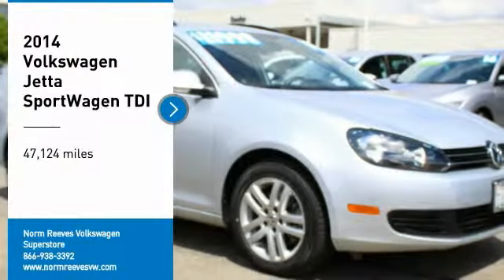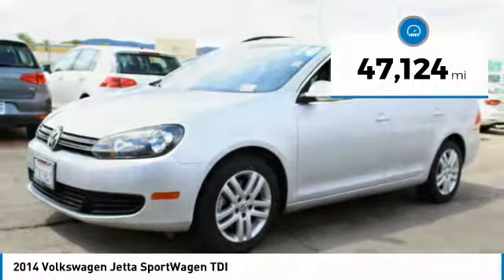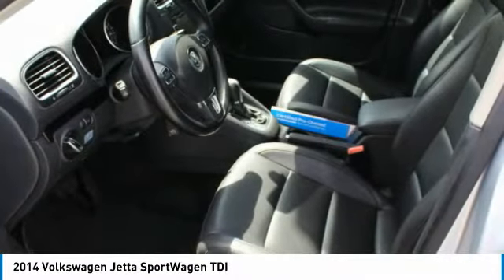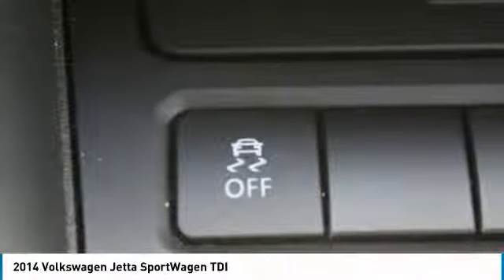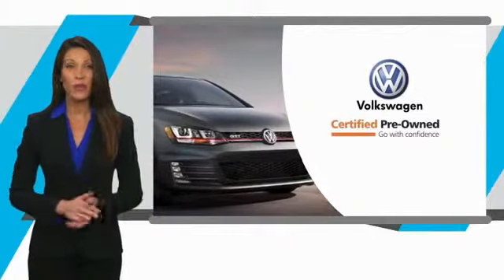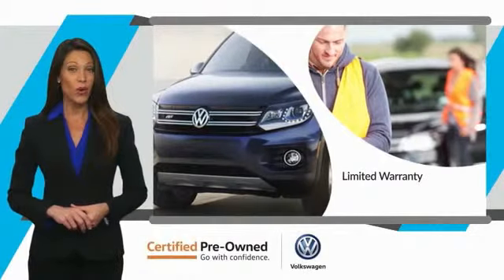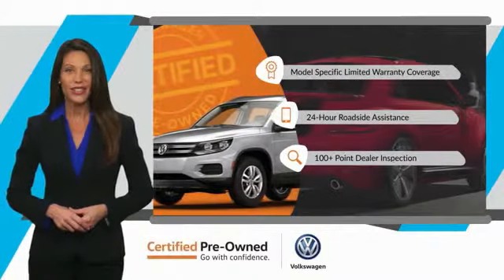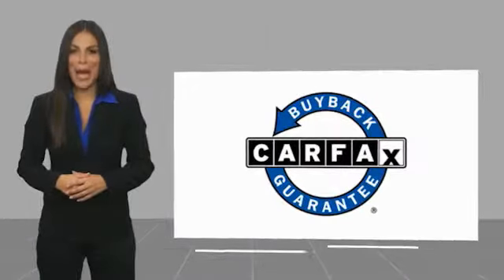2014 Volkswagen Jetta SportWagen Irvine, Santa Ana, Costa Mesa, San Juan Capistrano V1903631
2014 Volkswagen Jetta SportWagen TDI

CARFAX One-Owner.br2.0L TDI FWD 6-Speed Automatic DSG 2.0L TDI Diesel TurbochargedbrbrLower miles on this vehicle than the average in California! 29/39 City/Highway MPG